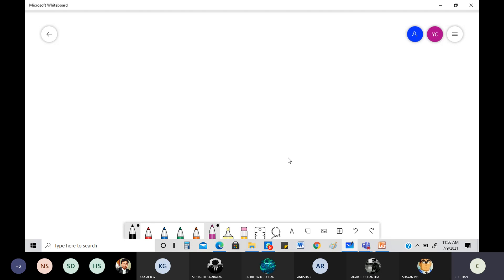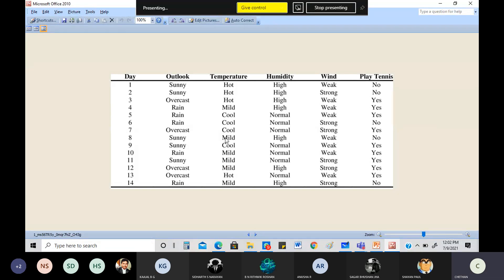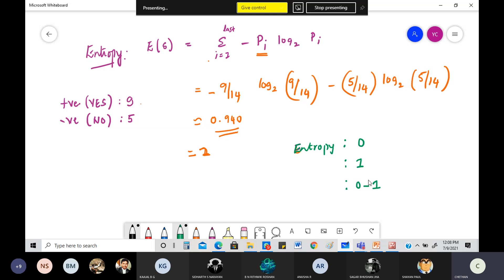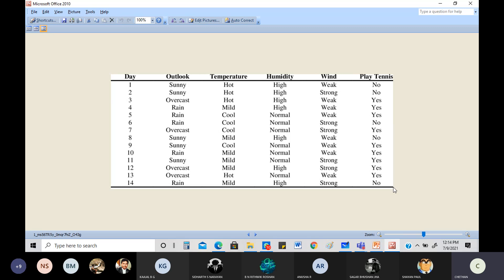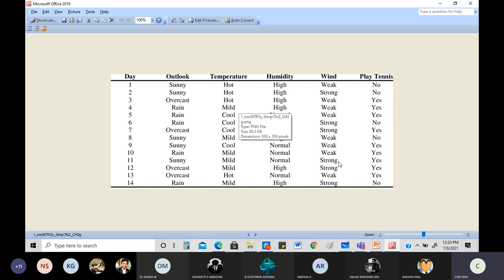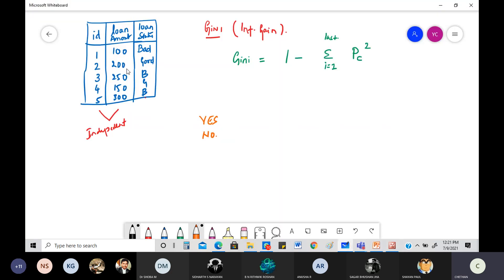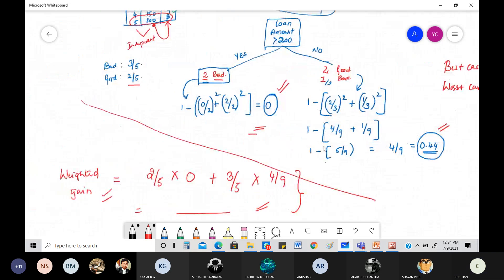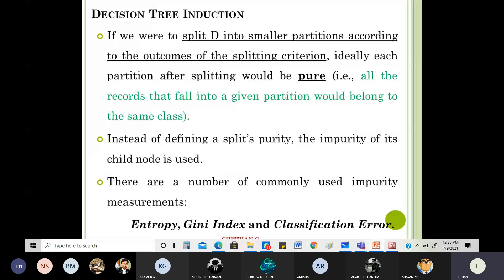Building Decision Tree - Entropy Gini